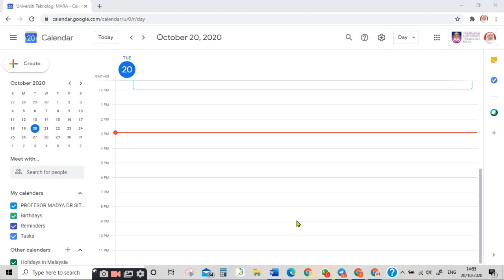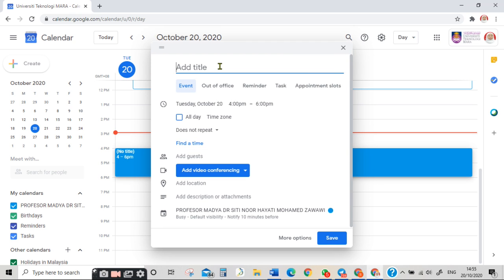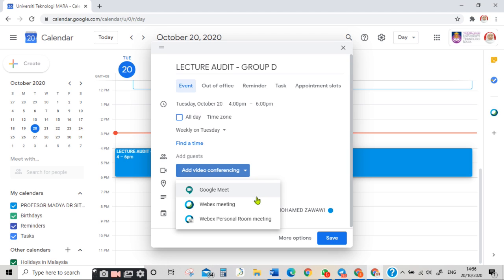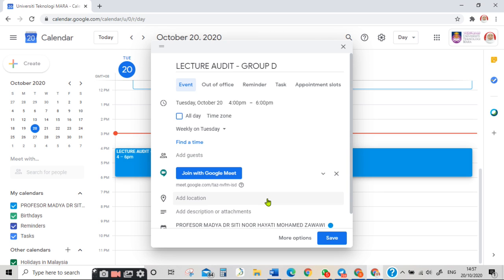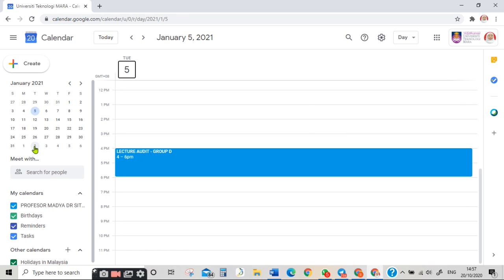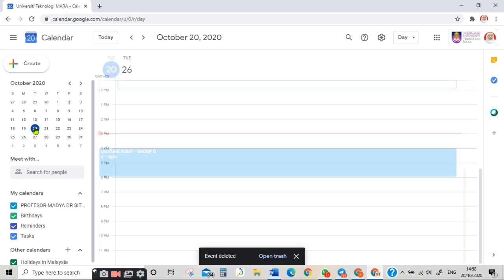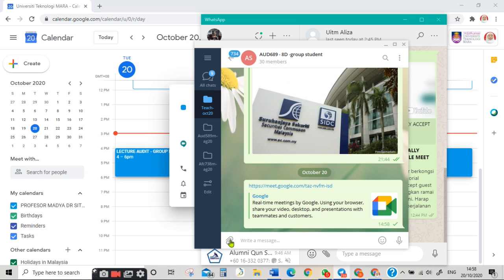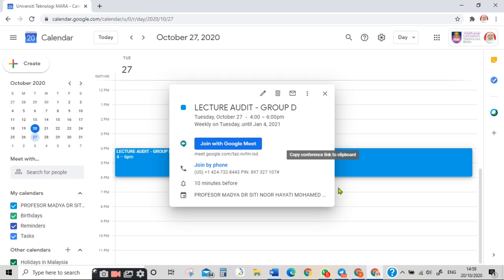SET LECTURE MEETINGS AUTOMATICALLY